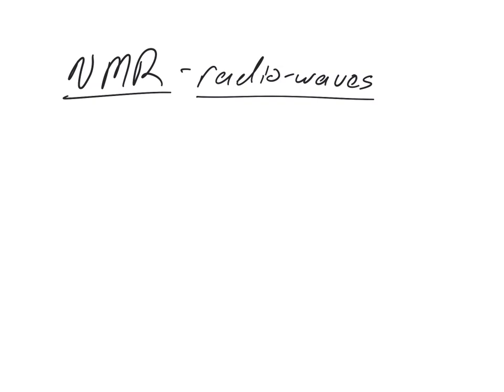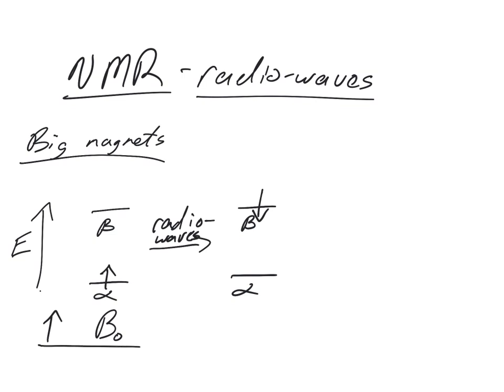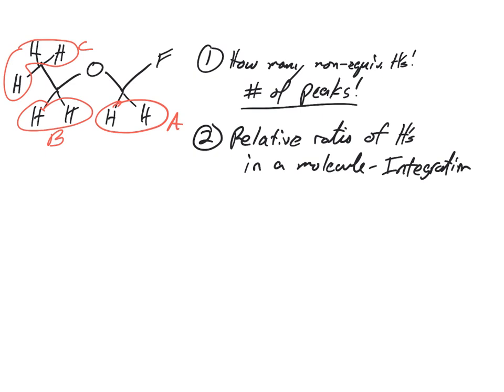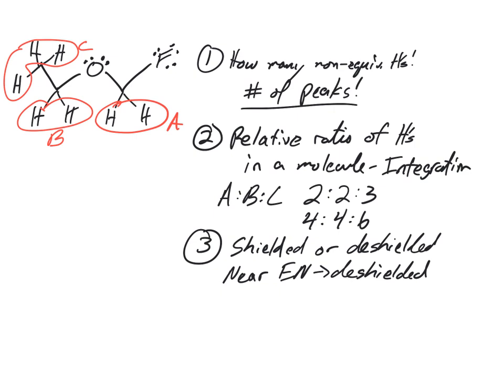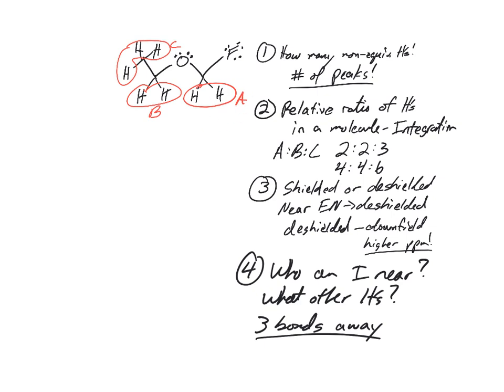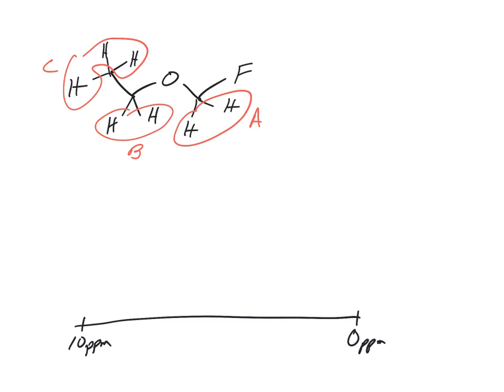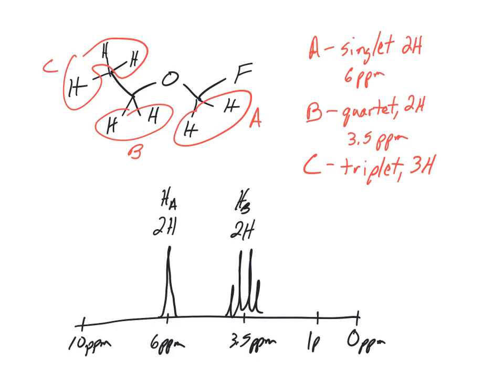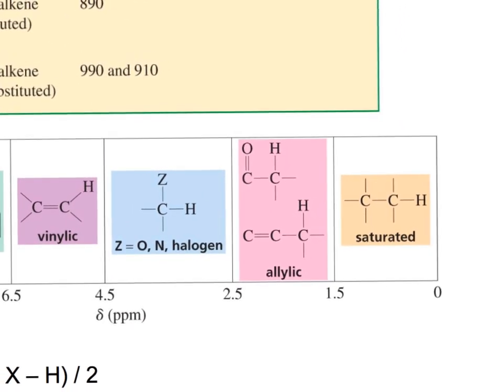H NMR Introduction and Tutorial